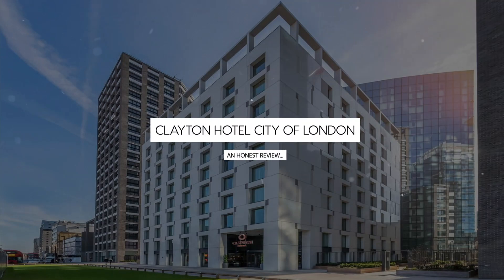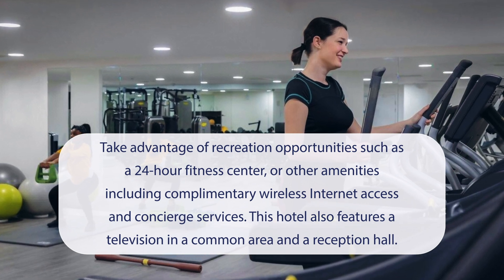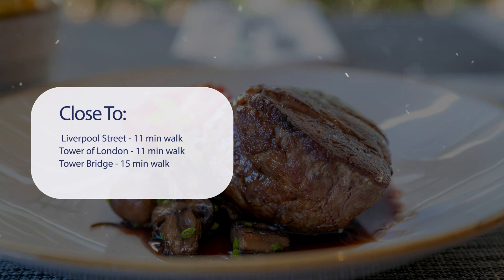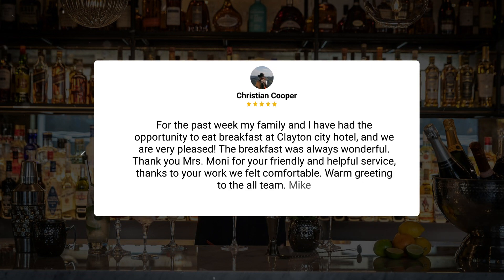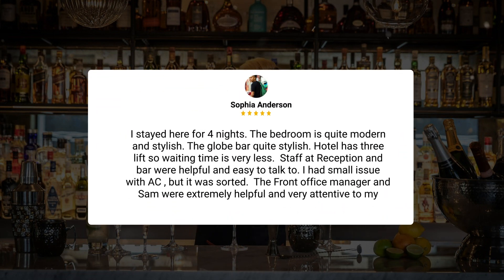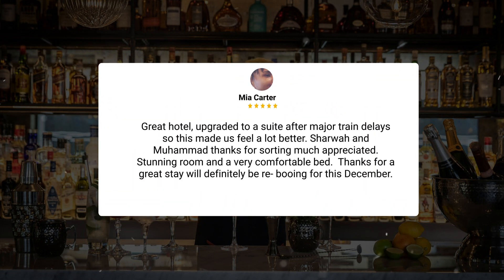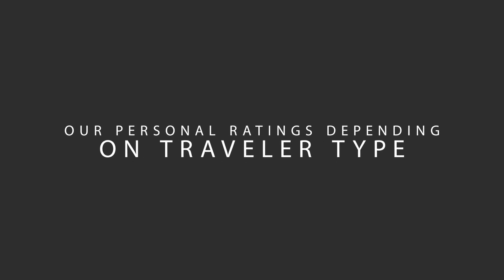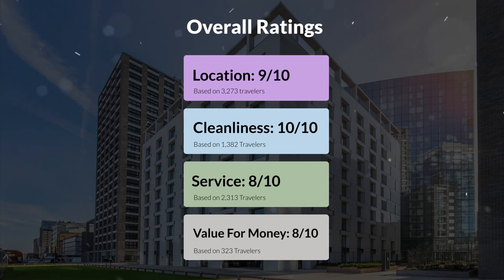Clayton Hotel City of London Review - Is This London Hotel Worth It?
In this video, we reviewed the Clayton Hotel City of London based on its price, quality, value for money, and more. We also gave it ratings based on the travel type and more.

 Additionally, we'll provide you with insights into the nearby attractions and activities that you can enjoy during your stay at Clayton Hotel City of London. Whether it's exploring the local culture, sightseeing, or shopping, we've got you covered.